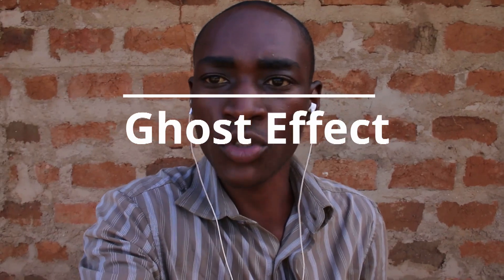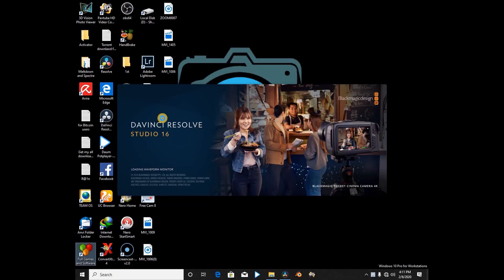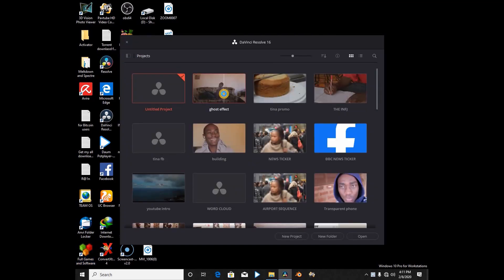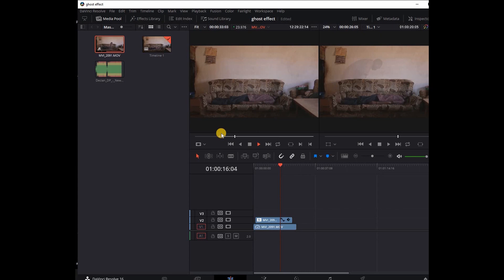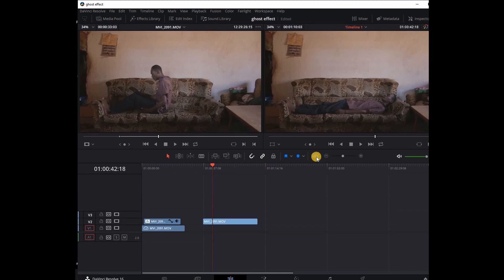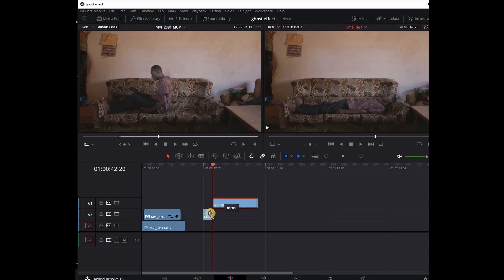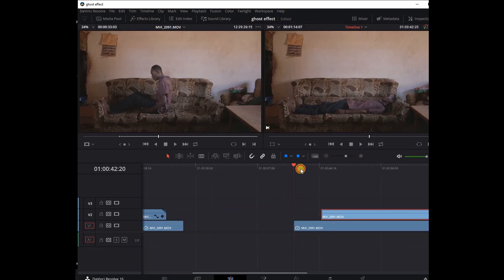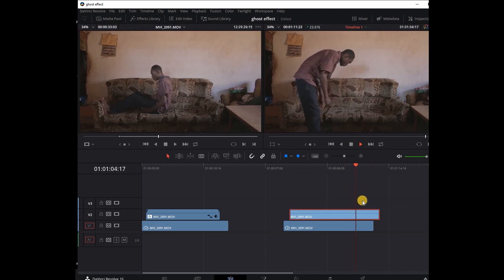How to create EASY Ghost Effect | GHOST LEAVING BODY / Davinci Resolve Tutorial